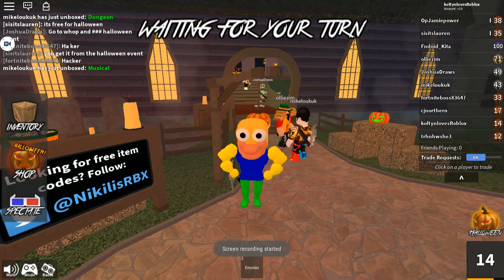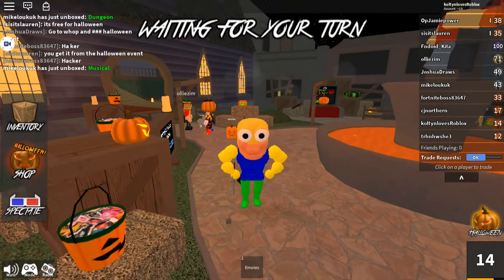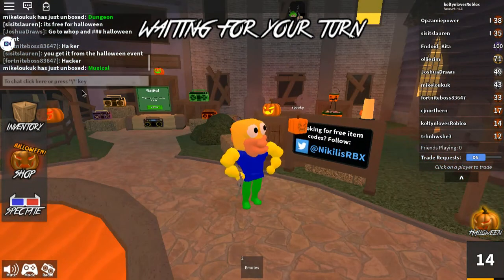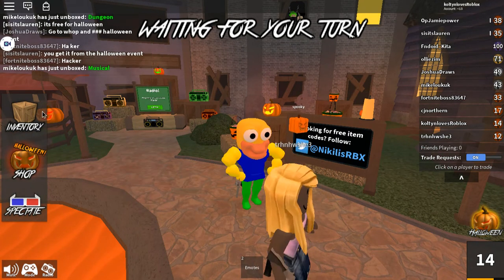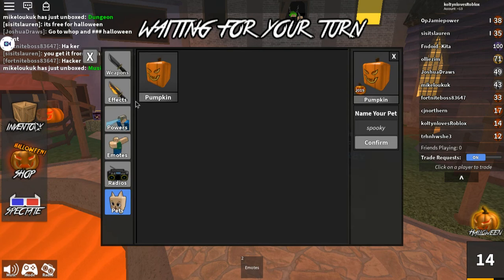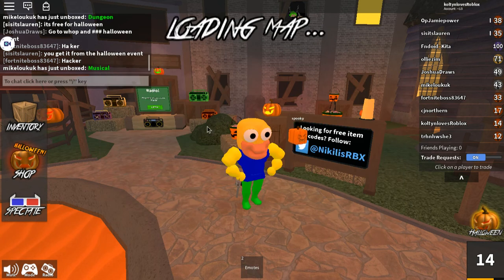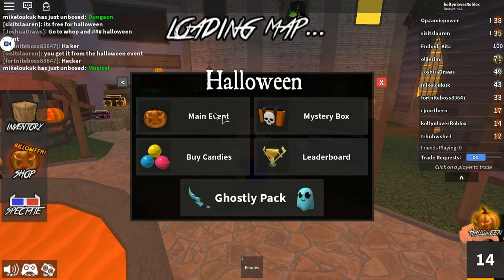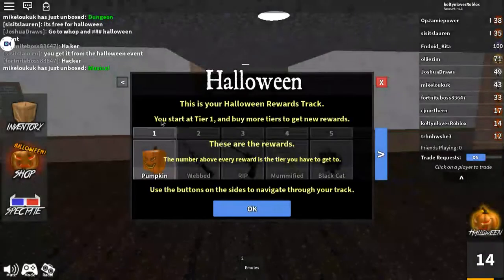how to ge the pumpkin pet in murder mystery 2 2019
and this is how